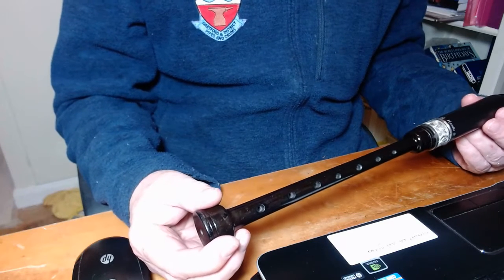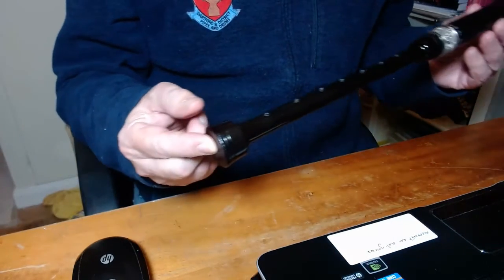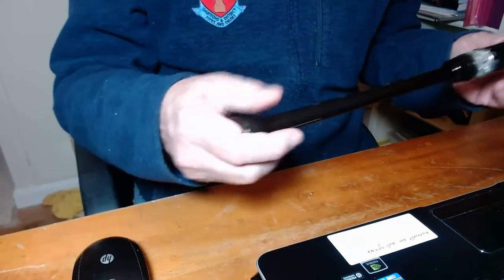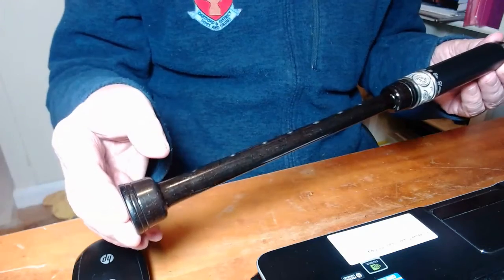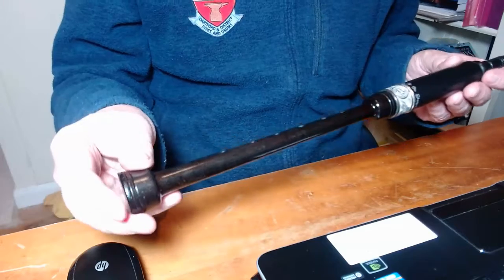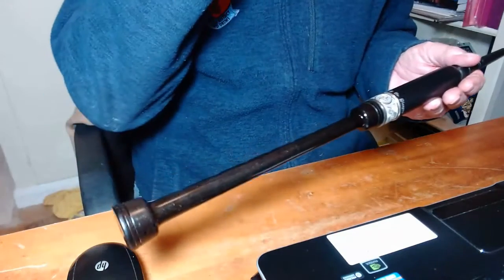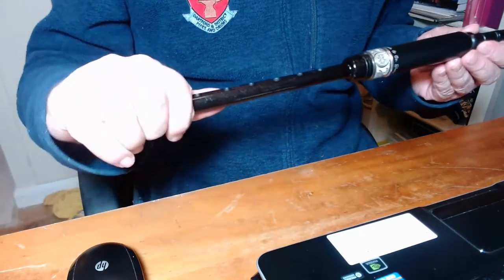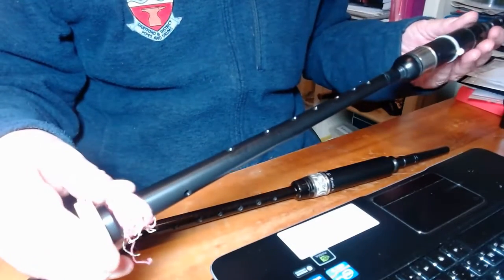WV Learning The Bagpipes Lesson 1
the practice chanter